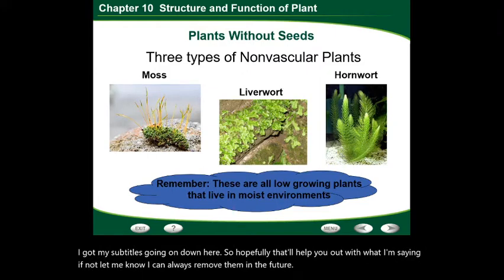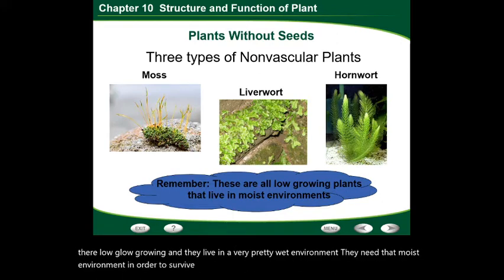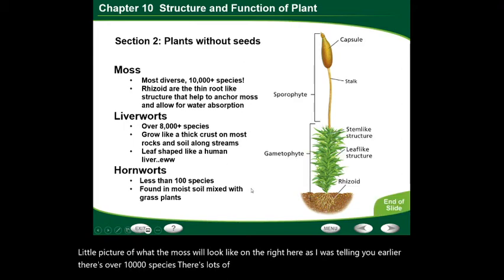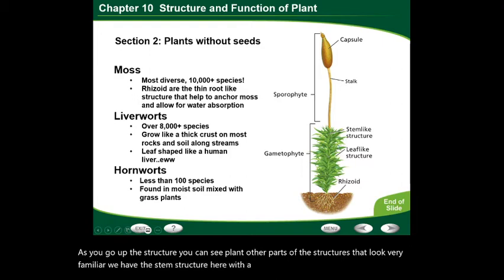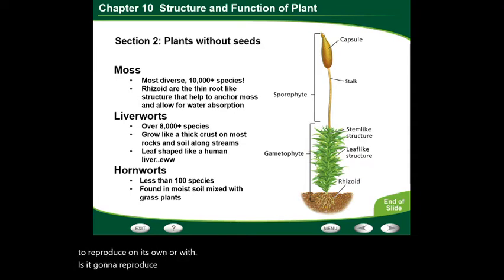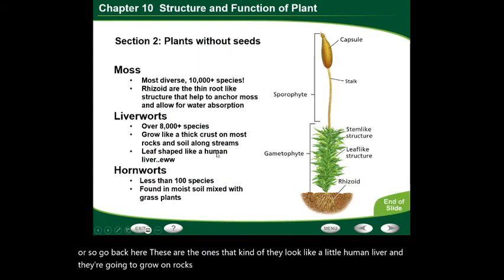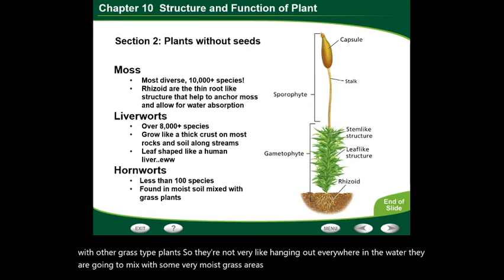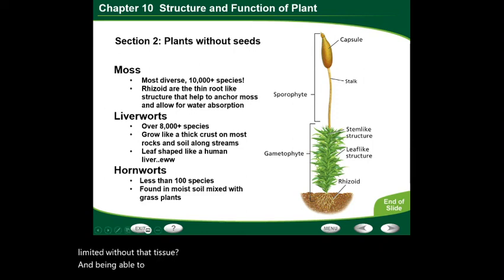Plants Without Seeds Video 1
Intro to the three types of Nonvascular Plants in our Plants Without Seeds section.